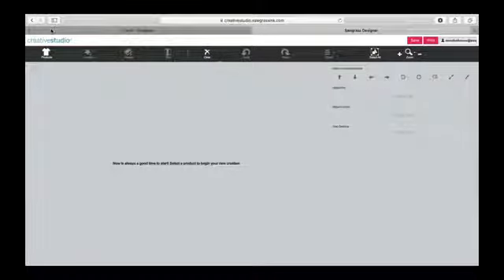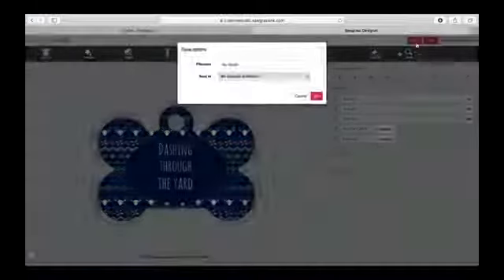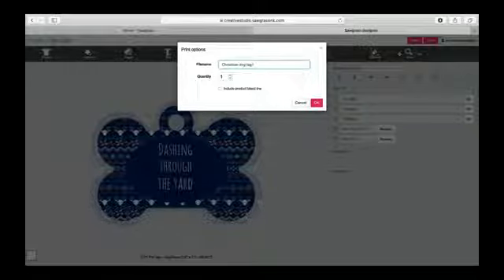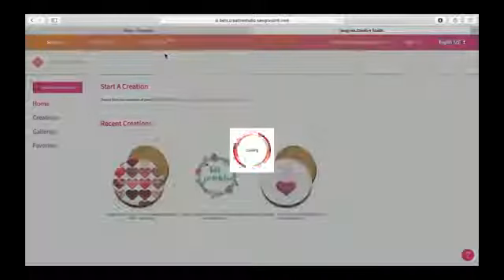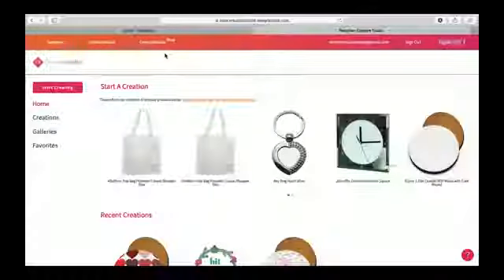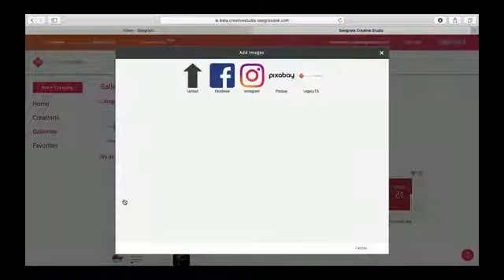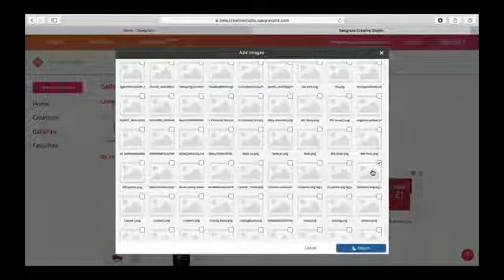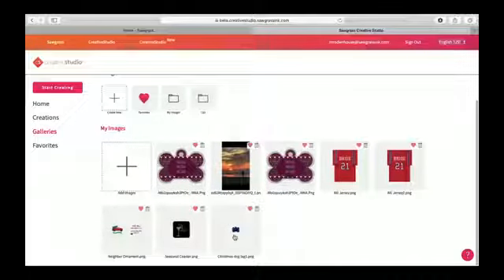CreativeStudio File Migration "HOW TO"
Learn how to migrate your images and designs from the old CreativeStudio 3 to the new CreativeStudio 4. @SawgrassInk